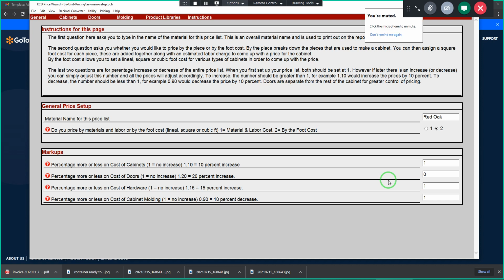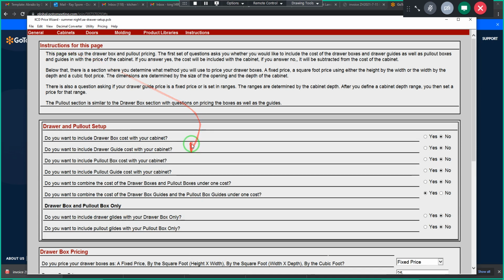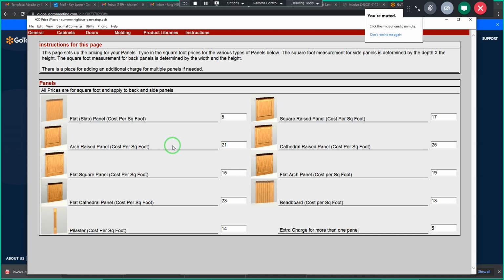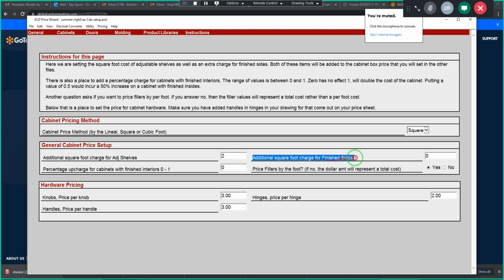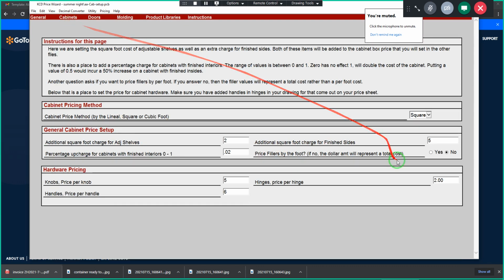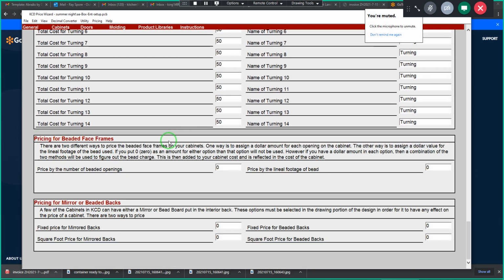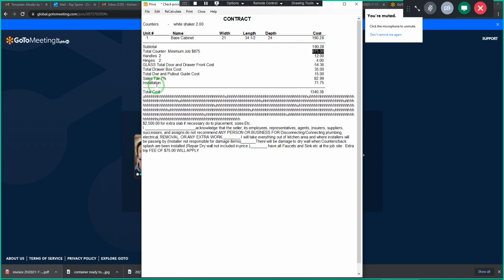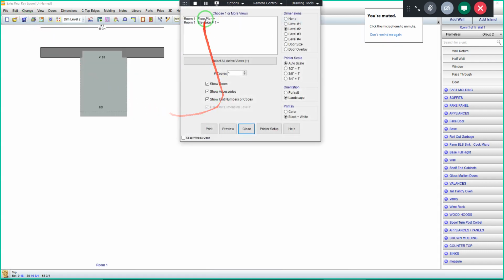kcd set up demo